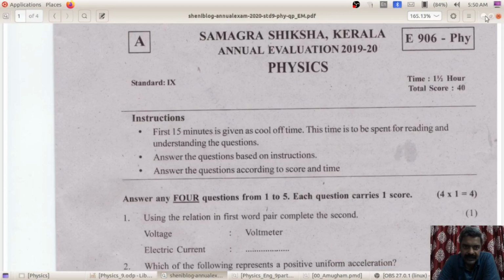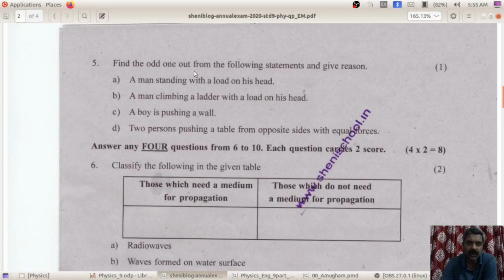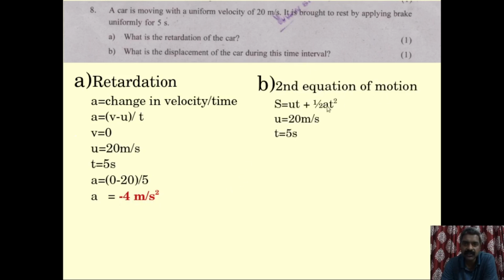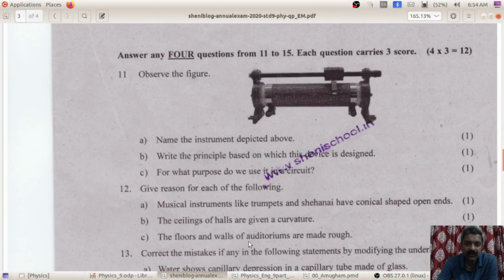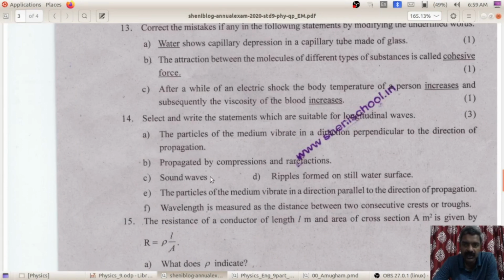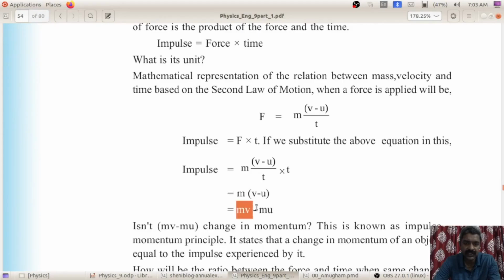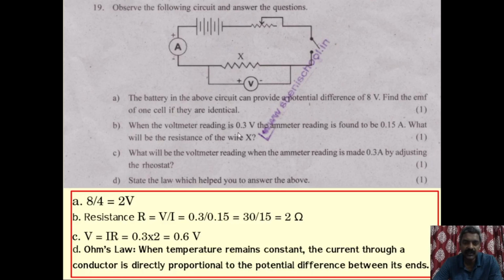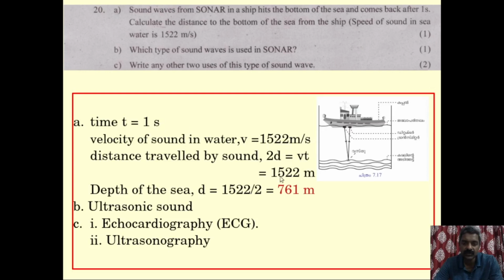Annual Exam Physics_9_ 2020